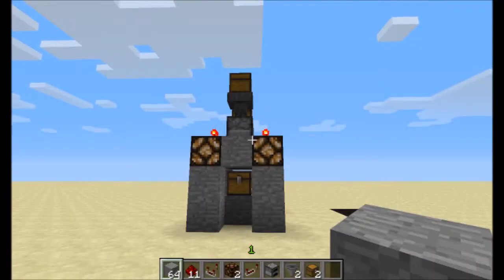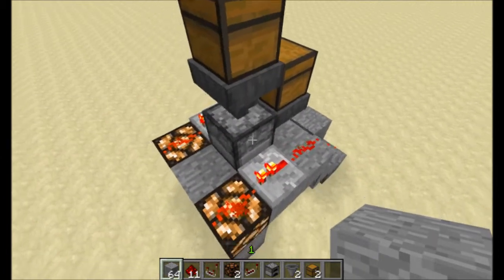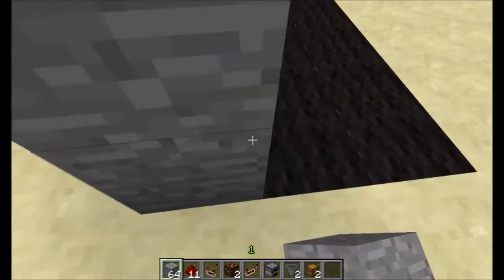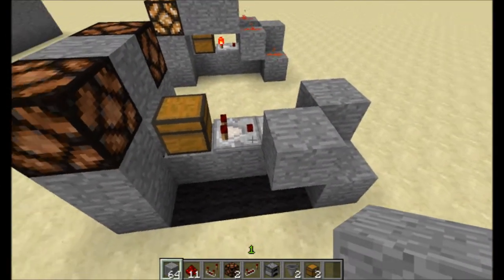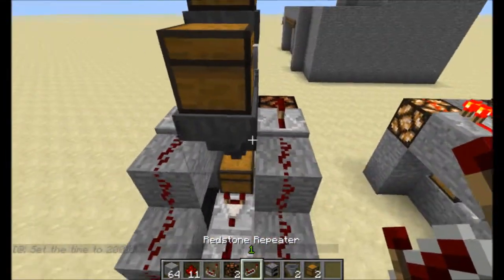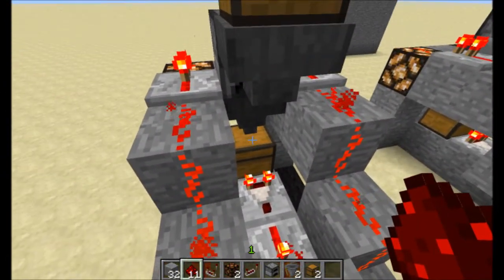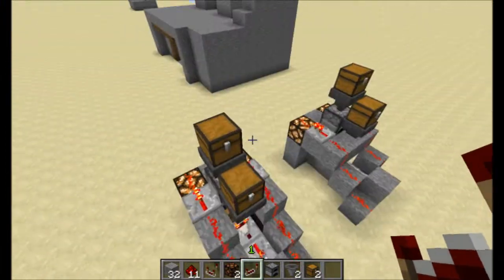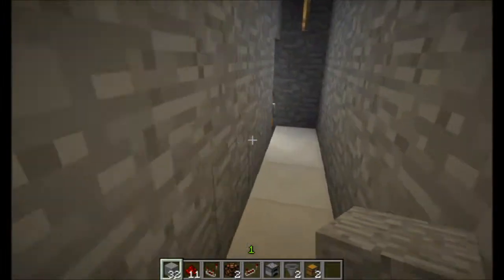AUTO-SMELTER -- Redstone Contraption -- E1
Auto-smelter built in the 1.5 update.